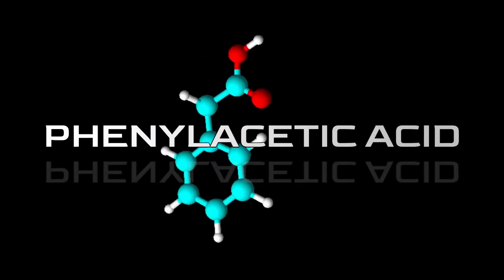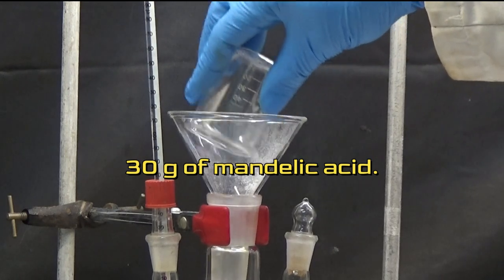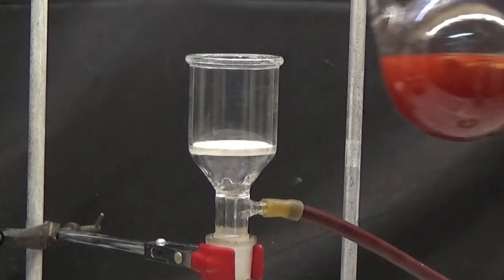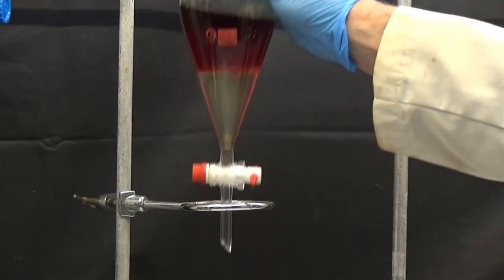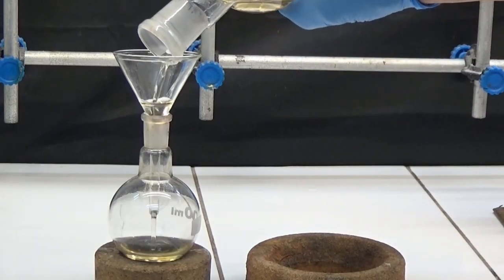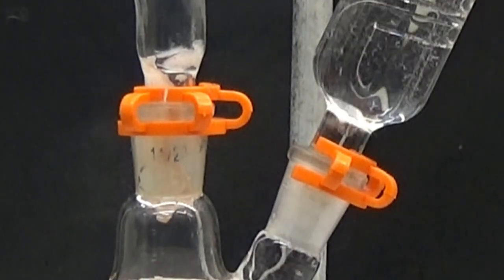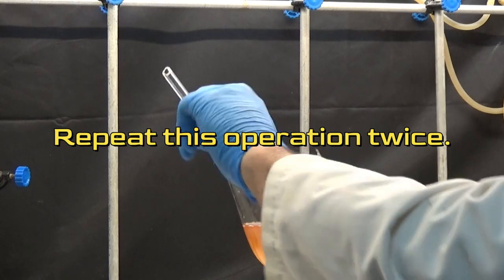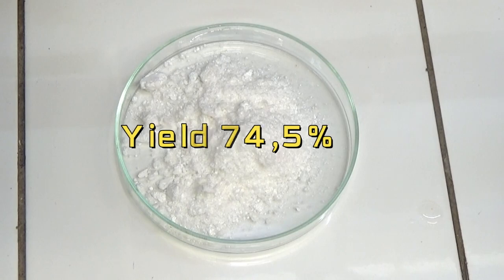HOW TO MAKE PHENYLACETIC ACID.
In this video we can see how to make phenylacetic acid. Mandelic acid is used as a precursor reagent.
Phenylacetic acid is obtained by removing the hydroxyl group from mandelic acid with hydroiodic acid and phosphorus.
In this video we can see a vacuum distillation of phenylacetic acid using an ethanol trap.